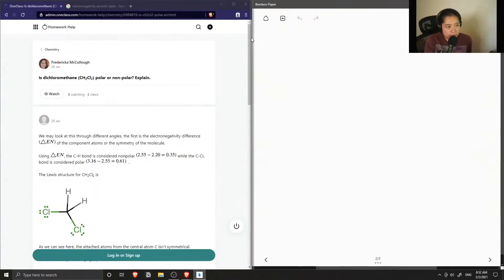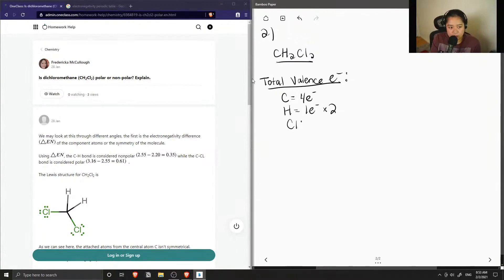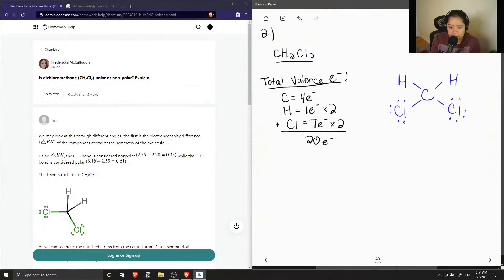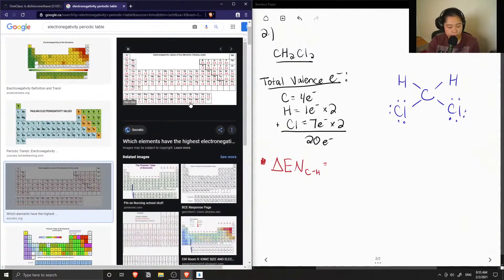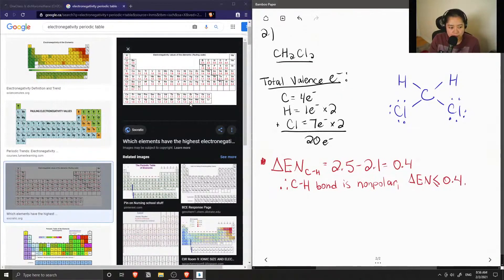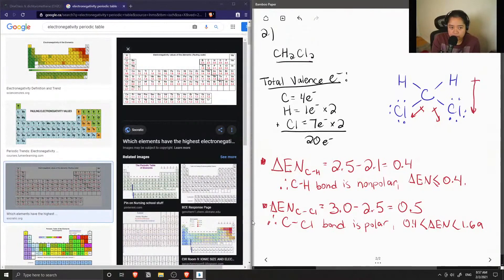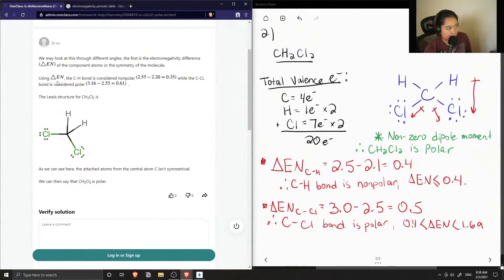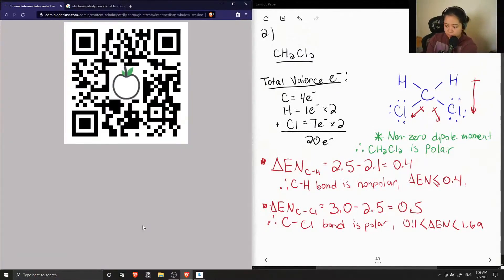Is dichloromethane CH2Cl2 polar or non-polar? Explain